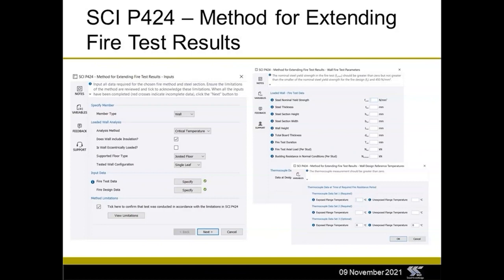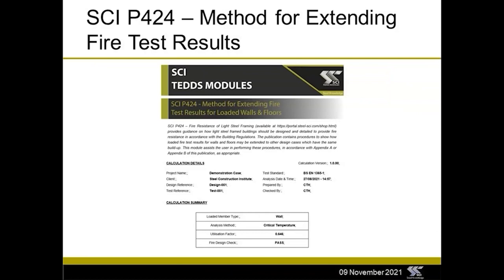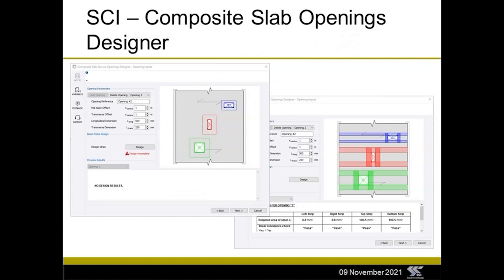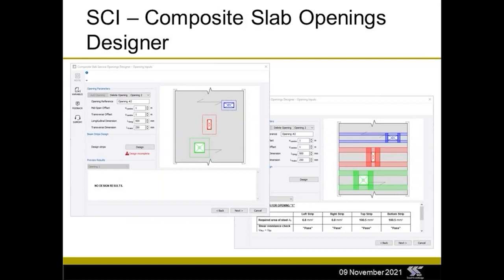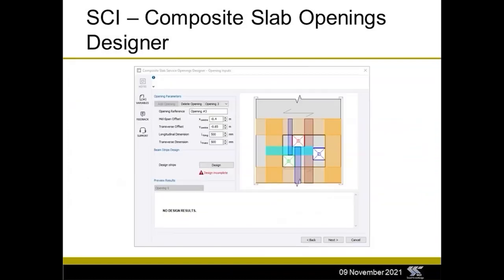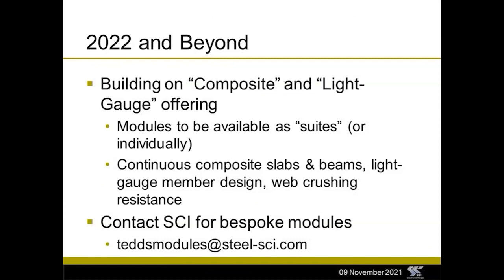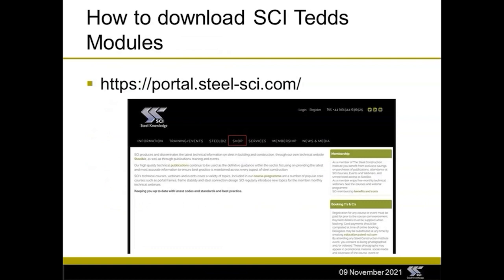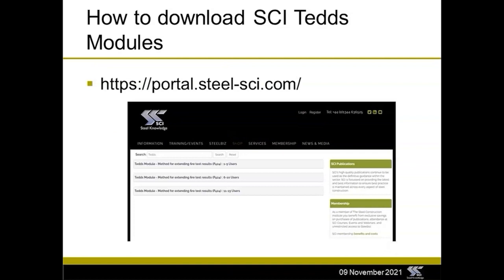SCI Tedds Modules - Turning SCI Guidance into Designer's Tools